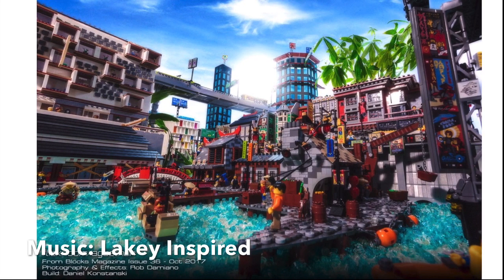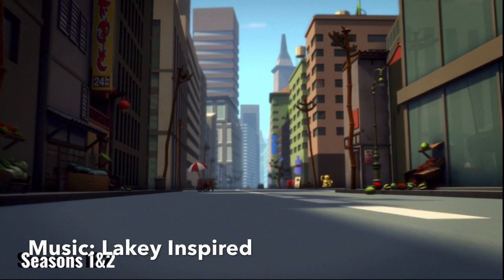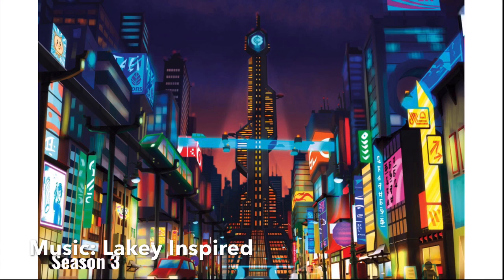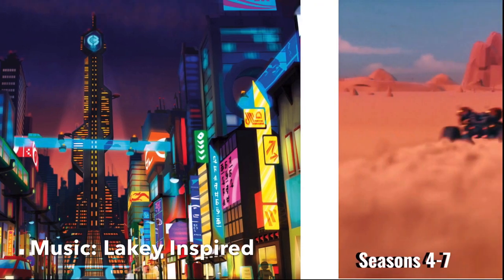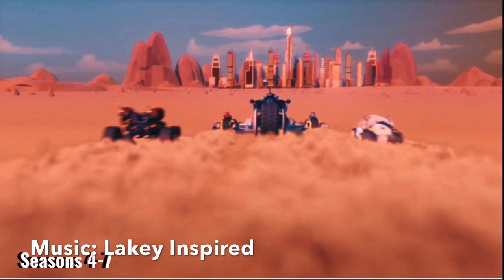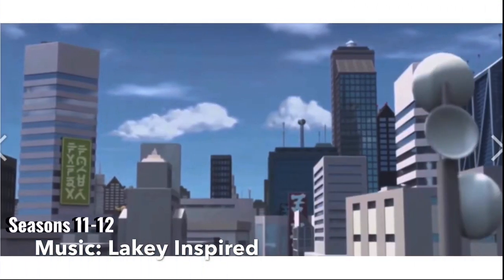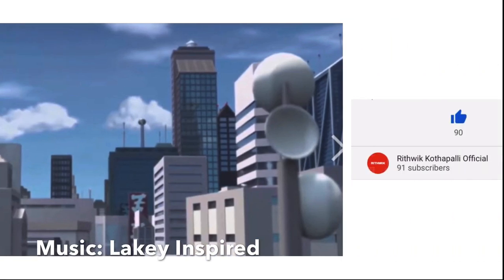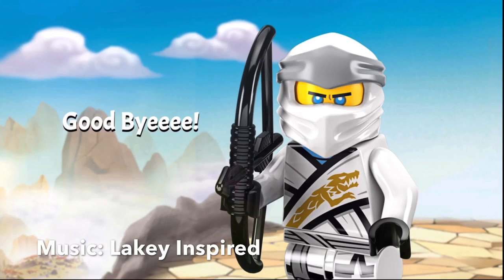LEGO Ninjago: The Evolution Of NINJAGO CITY!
LEGO, the LEGO logo, NINJAGO, the NINJAGO logo, the Minifigure, and the Brick and Knob configuration are trademarks and/or copyrights of the LEGO Group. NINJAGO and all logos, character names and distinctive likenesses thereof are trademarks and/or copyrights of the LEGO Group.

All production credit of the original show goes to the LEGO Group; Wil Film ApS (Pilots-Hands of Time); Xentrix Studios and Wil Film ApS (Sons of Garmadon-March of the Oni); and DHX Media, Ltd./WildBrain (Secrets of the Forbidden Spinjitzu-Prime Empire)

This video is for non-profit purposes only. Please support the official release of the show, music, and sets.

LEGO, the LEGO logo, the Brick and Knob configurations, the Minifigure, DUPLO and LEGOLAND are trademarks of the LEGO Group.